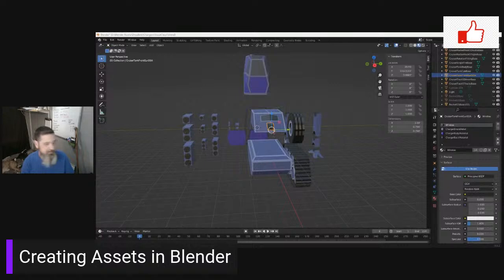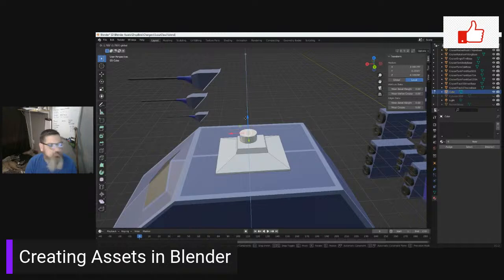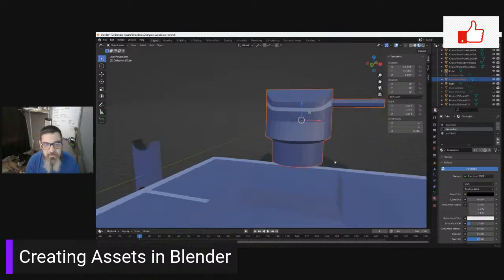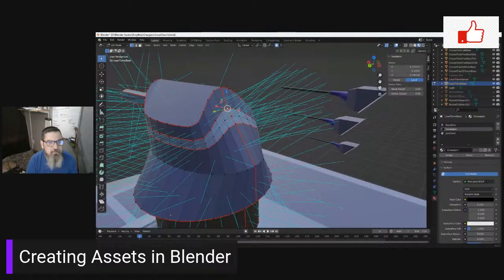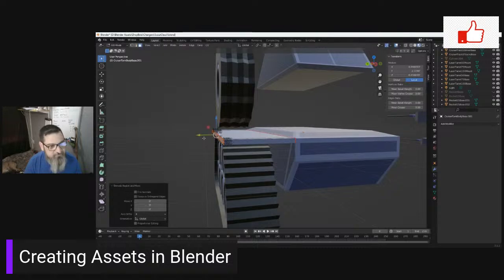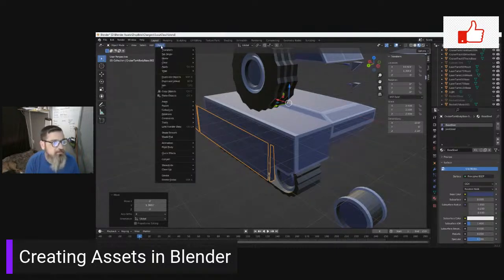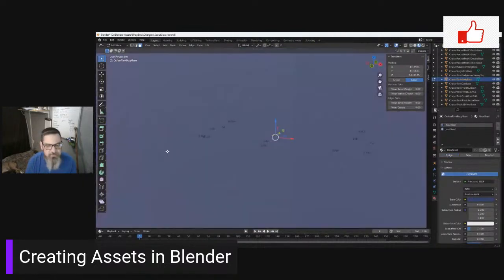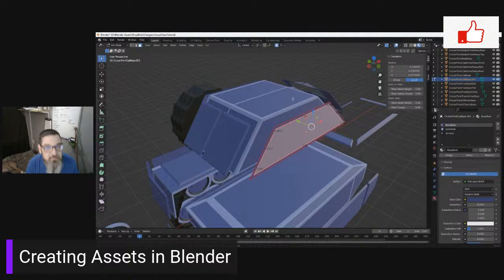Hanging out while making some 3D models in Blender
Hey Crew, I'll be live for a while today as I make some assets to use in Unreal Engine 5, in Blender. 3dModeling GameAssets UnrealEngine5 Direct Consultations available on Minnect